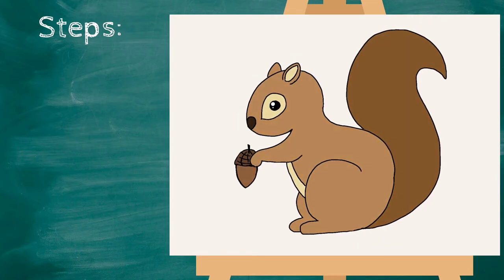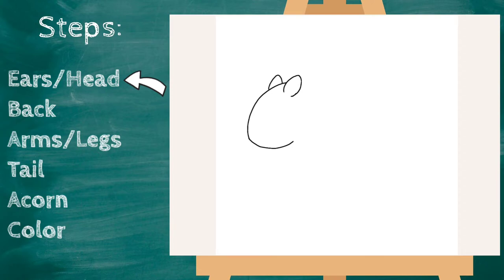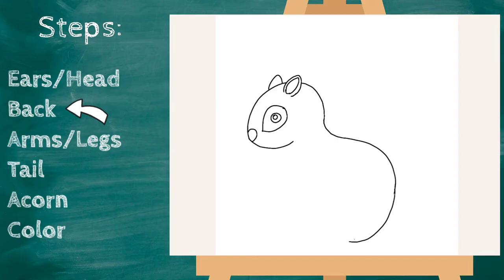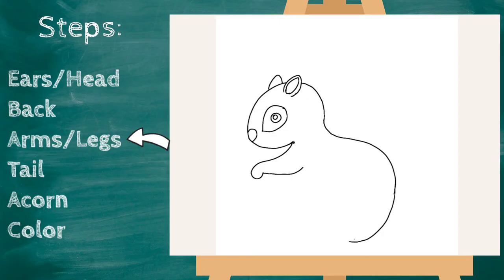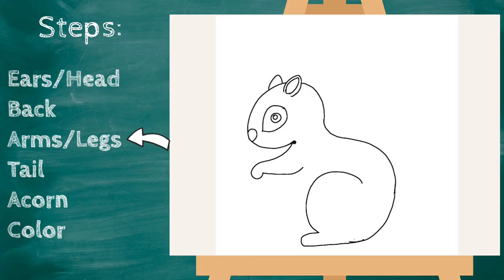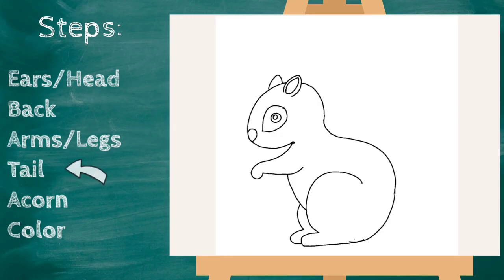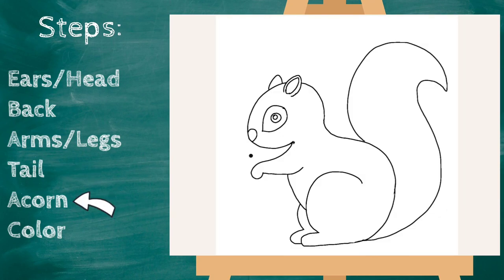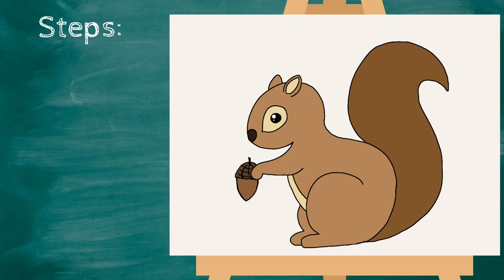How to Draw a Squirrel | Fall Art for Kids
Ms. Ashley here!  Join me in this guided drawing as I show you how to draw a squirrel!  The perfect compliment to any brain break, my art for kids channel is perfect for any teacher or parent looking to entertain their kiddos while boosting their confidence :)